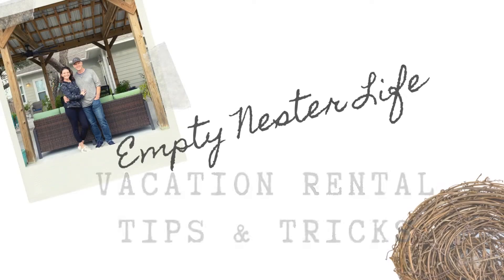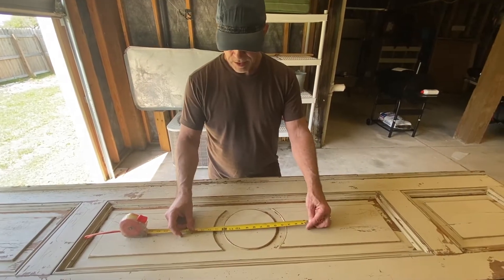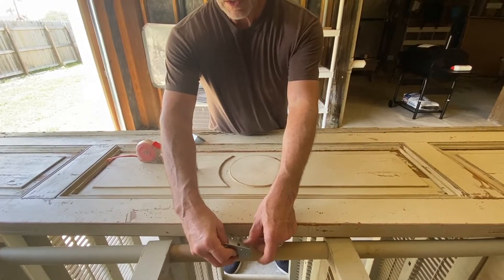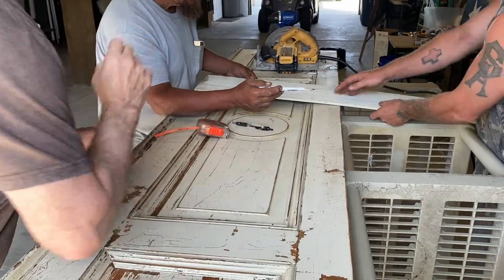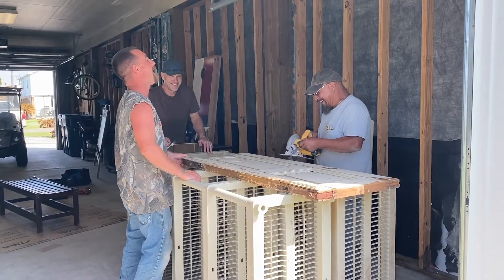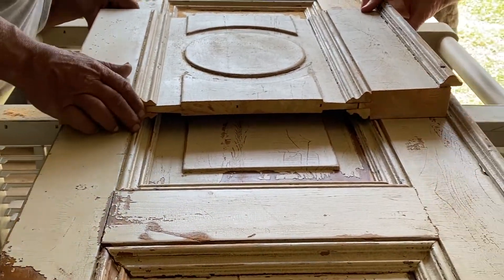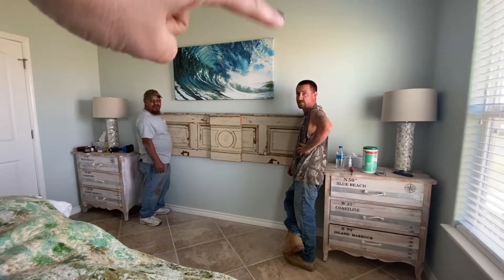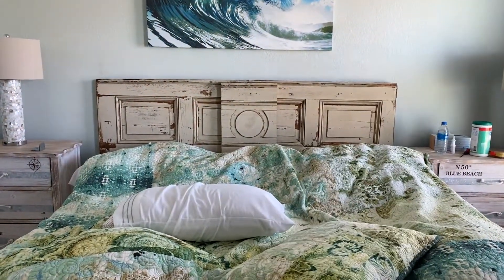Turning an Antique Door into a Headboard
We're always looking for interesting ways to decorate our vacation rentals, and in this video we do so by turning an antique door into a headboard for the King sized bed in the master bedroom.

If you've watched any of our videos, you'll know that we're pretty creative, but only mildly handy. So we called in a couple of our favorite handymen in Rockport to help us get the job done!

We also found a bench that we painted with Annie Sloan paint.  We didn't do a full length video on that project, but you can see the short video we did

For any projects like this, we're always sure to put a clear coat furniture wax on as a final coat. If you're doing a DIY project at home, here's one of the brands we've used in the past that we're happy

And if you ARE pretty good at DIY, you'll want to paint on your own.  Here's a great paint kit to get you "rolling."  See what I did there?